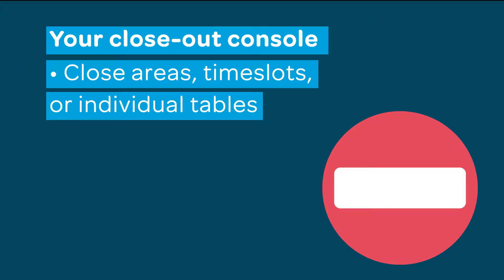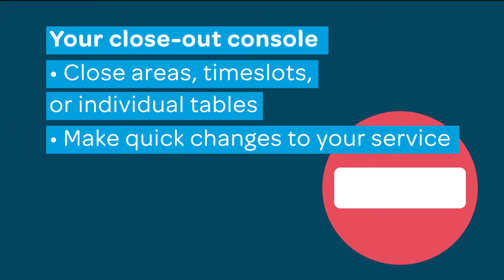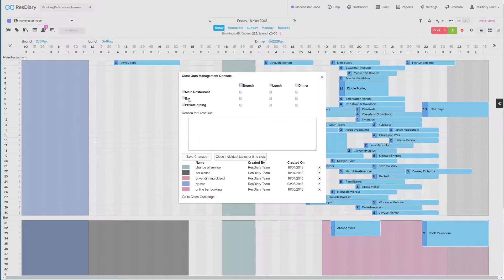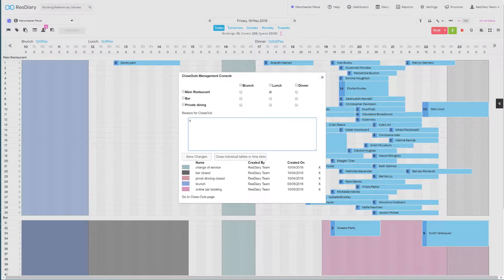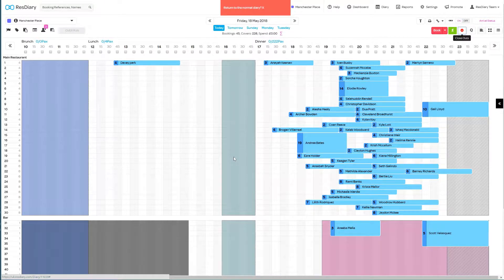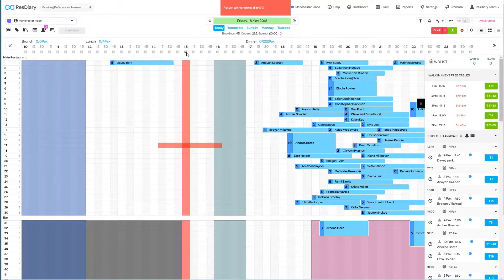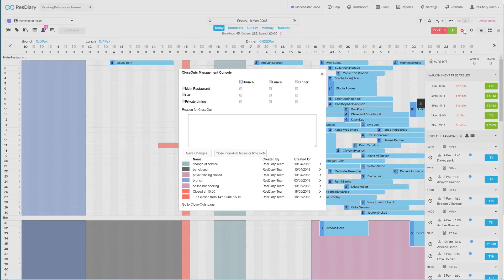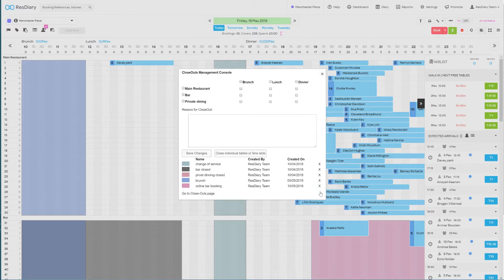Close-outs: your close-out console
Do you want to be able to close-out, areas, timeslots, or individual tables during service, or make quick changes to your upcoming services? ResDiary’s close-out console  gives you quick and easy control of your diary. This tutorial will cover what you can do with the close-out console.